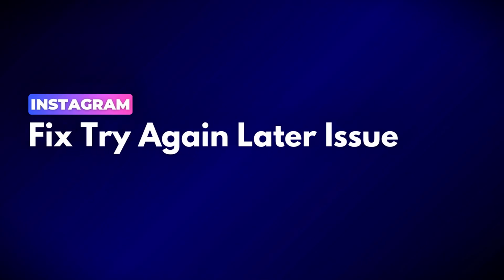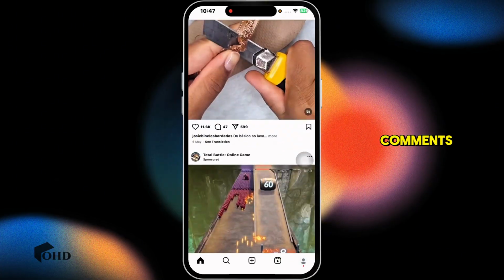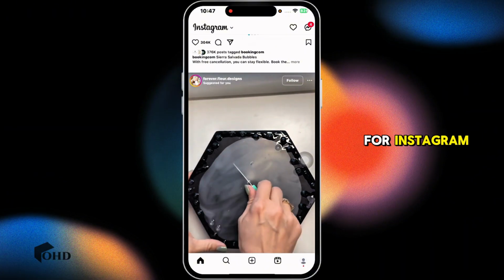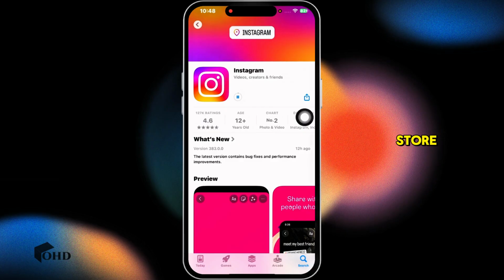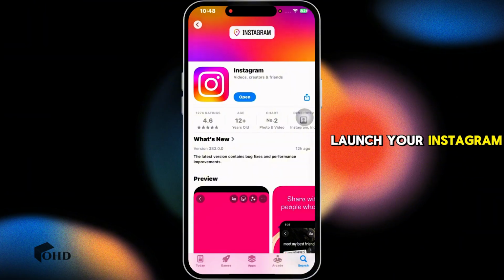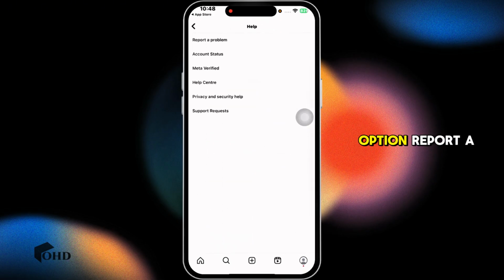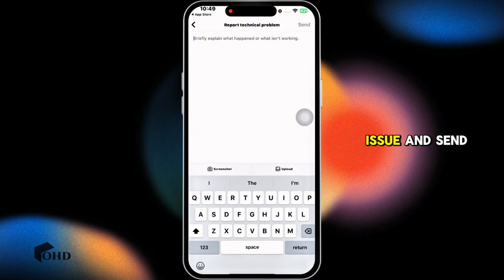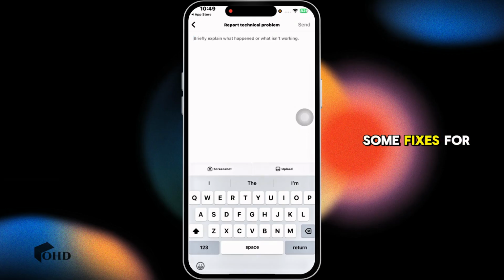How to Fix "We restrict certain activity" Error on Instagram (2025)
Running into the “We restrict certain activity” error on Instagram? This 2025 guide will walk you through the real reasons behind the restriction and how to fix it fast—so you can get back to scrolling, posting, and engaging without limits.

In this video, we’ll cover:

- What triggers the “restricted activity” error in 2025
- Step-by-step fixes to lift temporary restrictions on your account
- How to avoid actions that flag Instagram’s security systems
- Tips for maintaining a healthy, unrestricted Instagram presence

If you’ve been blocked from liking, following, or posting, this tutorial has everything you need to restore full functionality.